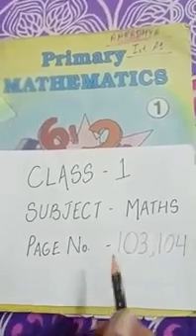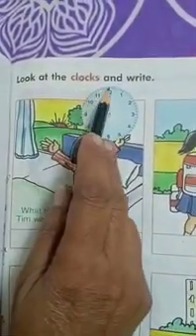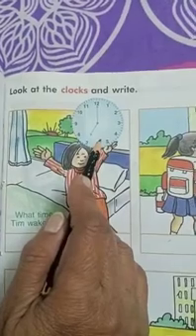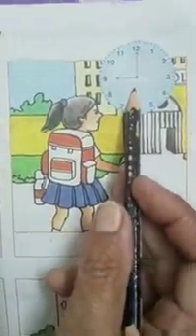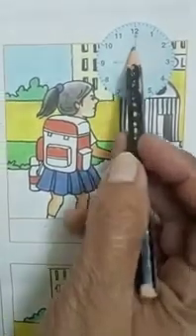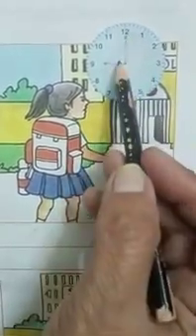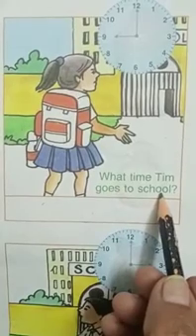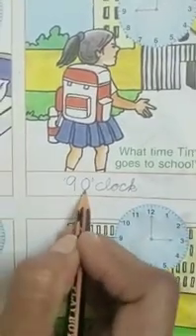Class 1st, Subject Maths, Page No 103 and 104